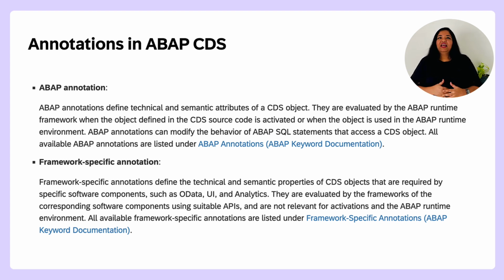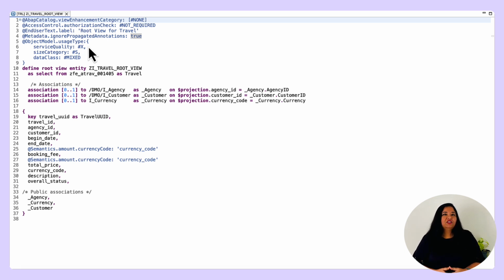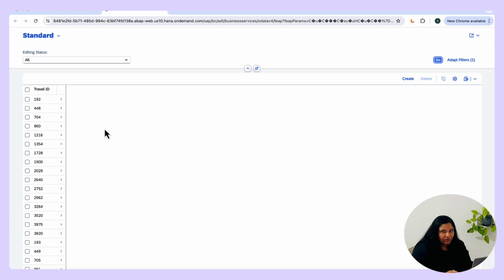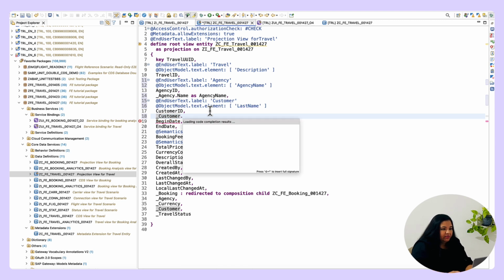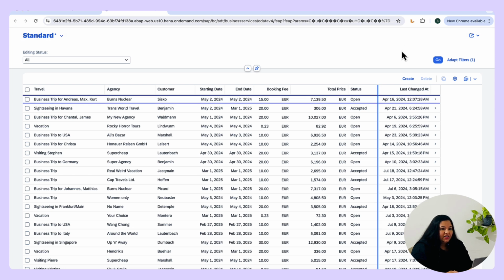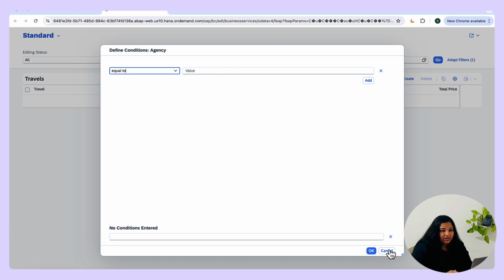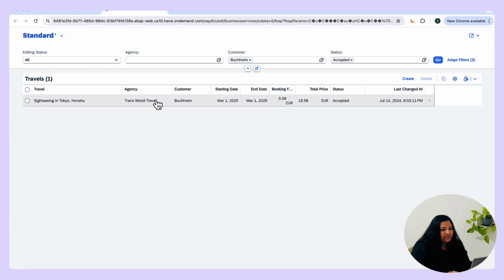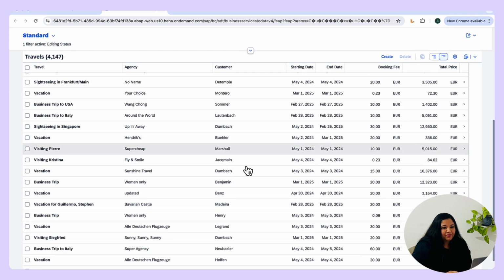SAP TechBytes — ABAP Core Data Services Annotations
In this TechByte episode on ABAP CDS we will be discussing about CDS Annotations, its type, scope and how to use it with the help of a short demo.